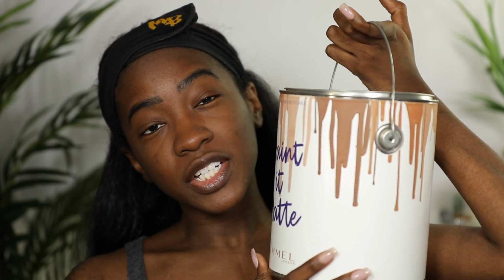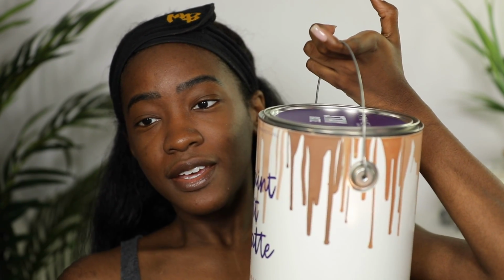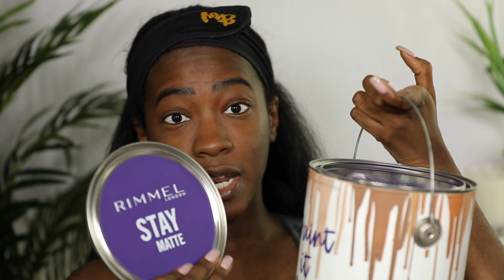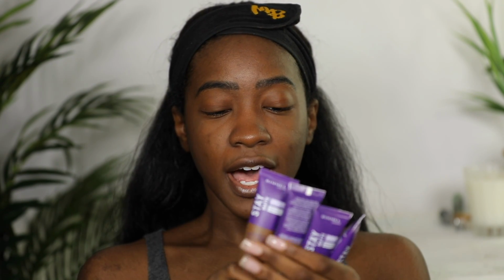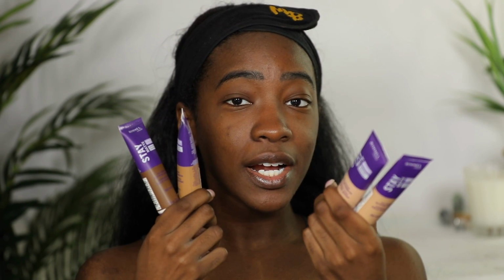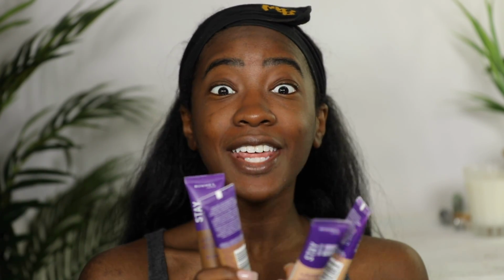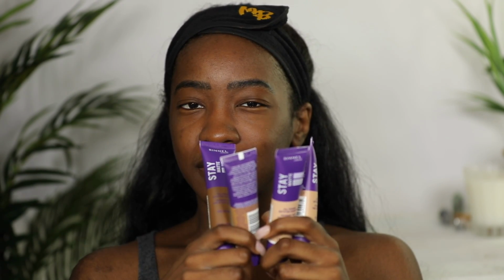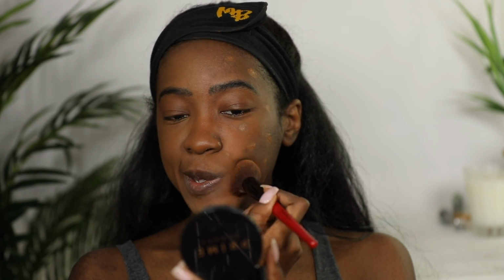This Foundation Matches 99% of Skin Tones? ... Who is The 1% Tho?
◇ PRODUCTS MENTIONED ◇
Rimmel Stay Matte Foundation
Rimmel Stay Matte Concealer